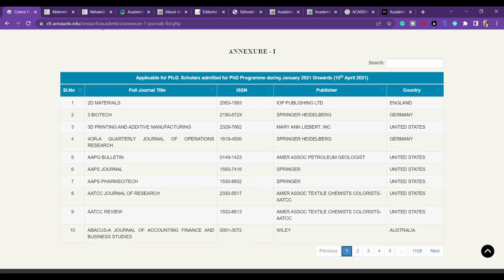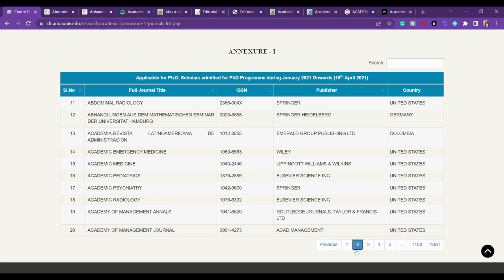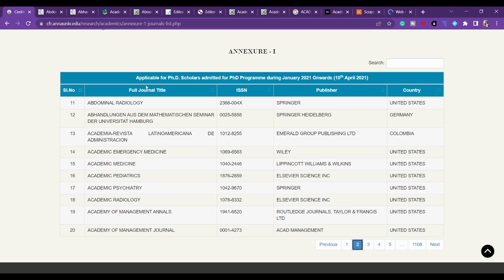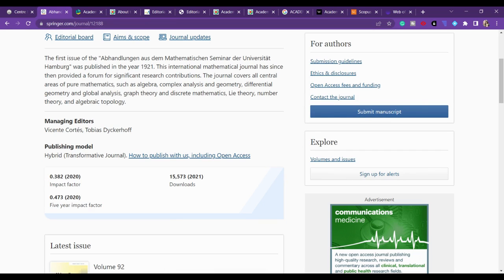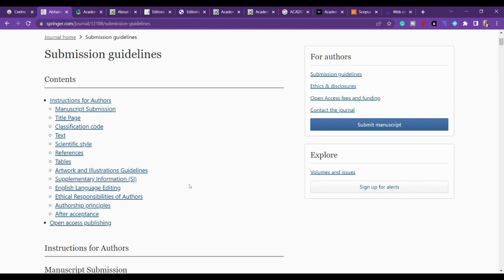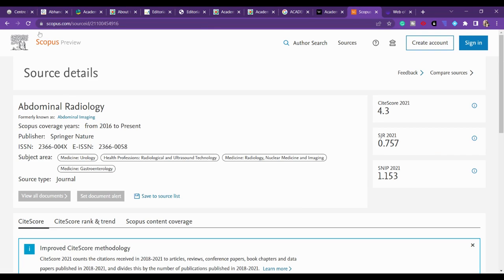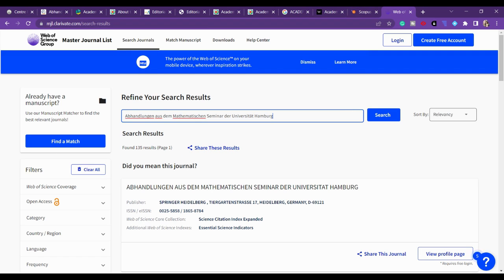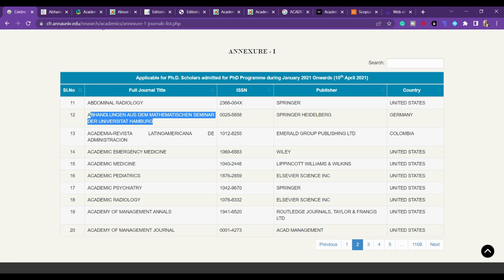Best Annexure I, web of science and Scopus indexed fast publishing, unpaid and paid journals | 11-15